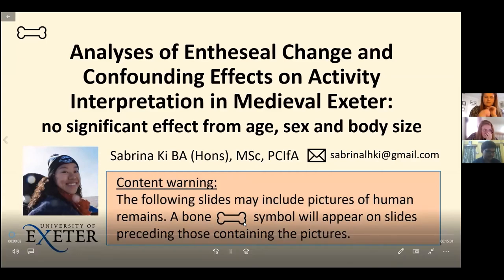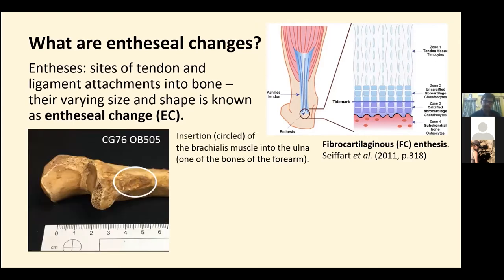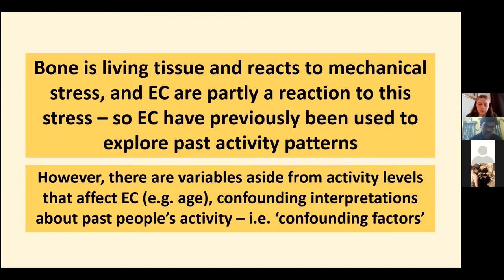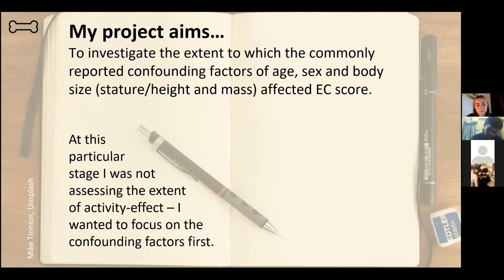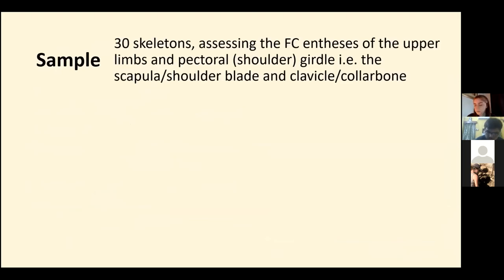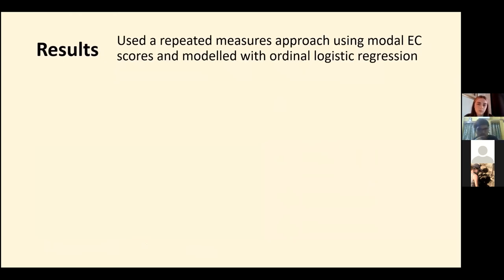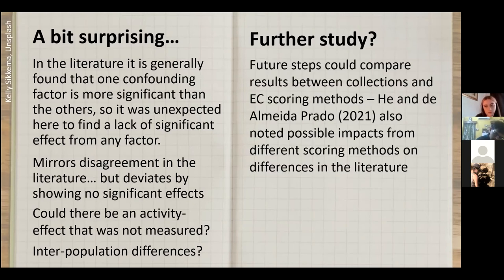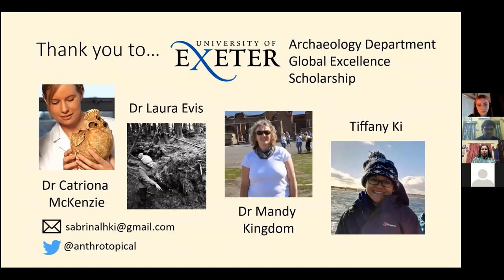Sabrina Ki - Analyses of Entheseal Change & Confounding Effects on Activity Interpretation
CIfA Early Careers SIG Conference 2021: Sabrina Ki - Analyses of Entheseal Change and Confounding Effects on Activity Interpretation in Medieval Exeter: no significant effect from age, sex, and body mass

The first talk of the digital conference organised by the CIfA Early Career Special Interest Group. The event included presentations exclusively from archaeology students and early career archaeologists. It took place as part of the Festival of Archaeology's Student Takeover Day, which aims to highlight all that archaeology has to offer and showcase the work of archaeology students.

The conference incorporated a mix of presentations, including posters, short lectures, PowerPoint presentations, and YouTube Videos. Contributors were able to focus their presentations on any archaeology topic of their choice, creating diverse and engaging event.

This is a perfect opportunity to listen to the voices of early career archaeologists and get to know new people in the sector.